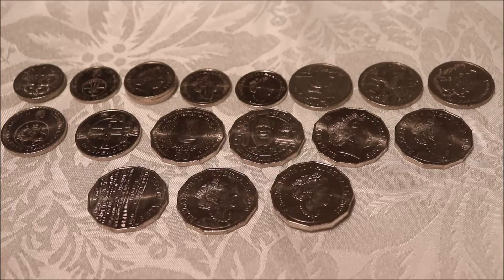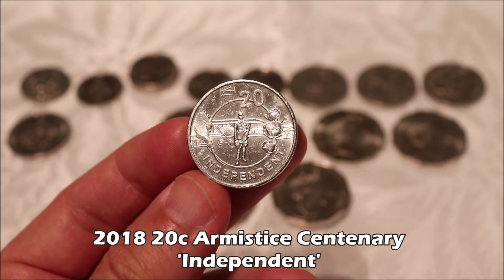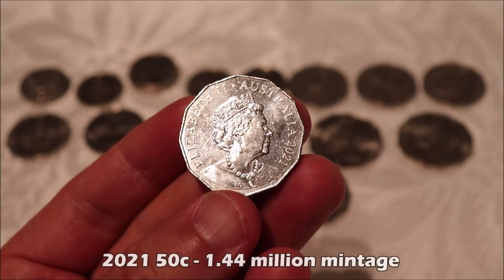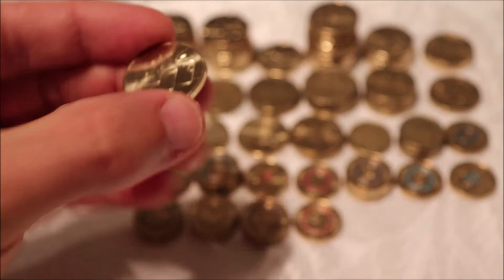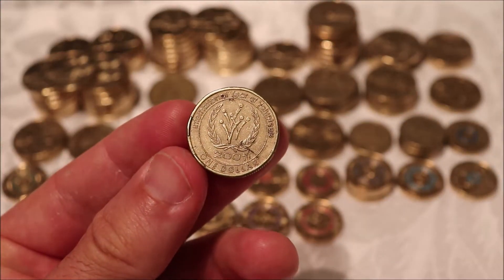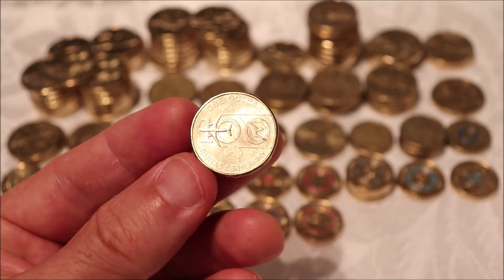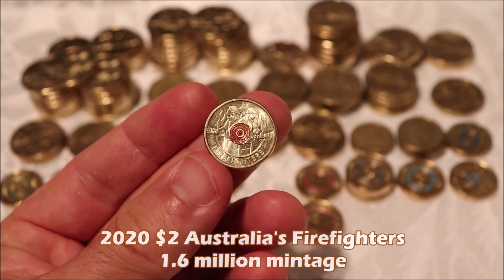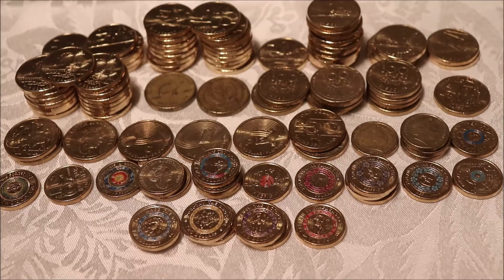Coin Noodling - Coins of the Week - 2022 Wk01: Greatest Noodle Ever!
Australian coin noodling by 'The Noodle Man'

How can I repeat this week - surely this will have to be my greatest noodle. It certainly will be tough to top!

Check out what I have found in the first week of 2022.

Including the Top 4 COINS OF THE WEEK!!

What will they be?

Please feel free to post YOUR Top coins in the COMMENTS!

And of course.. Rebecca's Coin of the Week!
PLUS - Rebecca's Mum's Coin of the Week!!

What will they choose? Another Great Aussie Coin Hunt coin? We hope not..

If you would like to show me some love, or are interested in getting a gift for a friend, please visit my Etsy store for my mug designs.

Mintage figures were sourced from:
- Royal Australian Mint